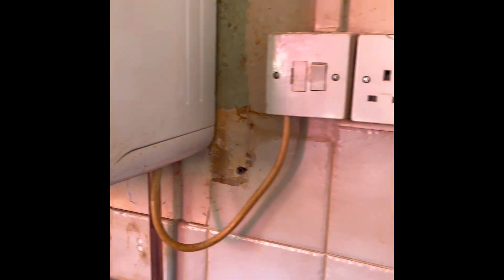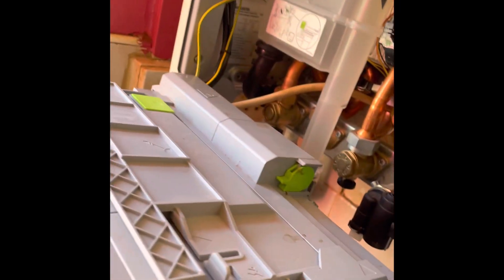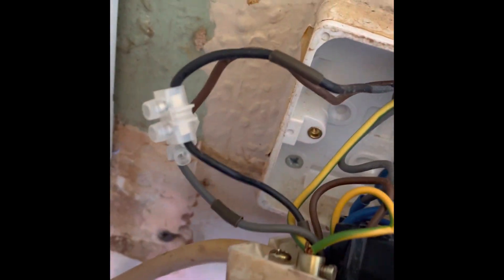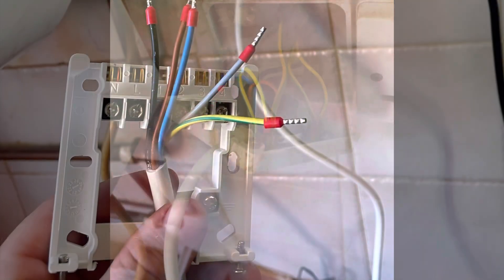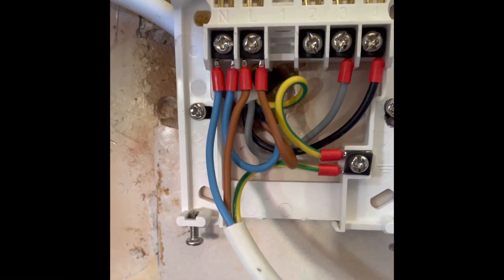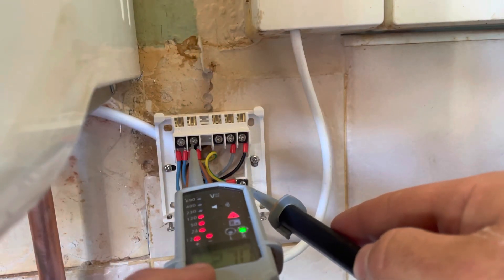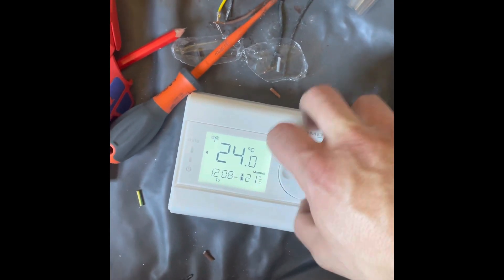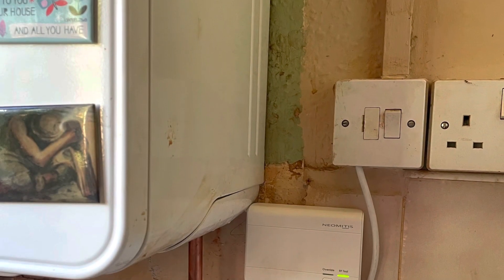Replacing a Honeywell wired programmable roomstat for a neomitis wireless programmable roomstat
This Worcester Bosch 4000 combination boiler had a wired Honeywell home programmable roomstat located at the top of the stairs which kept turning off prematurely due to heat rising, so instead of the need to run new cables I supplied and fitted a Neomitis wireless programmable roomstat allowing the relocation of the roomstat to be with ease.